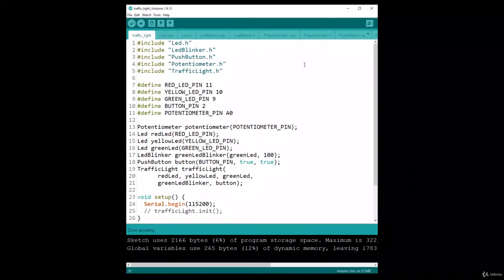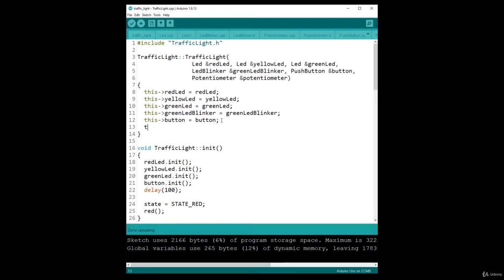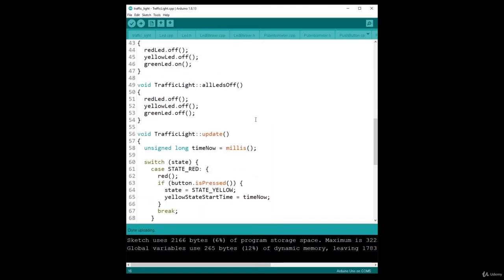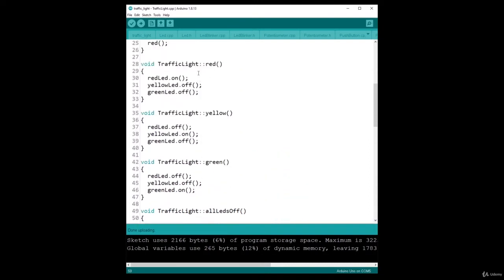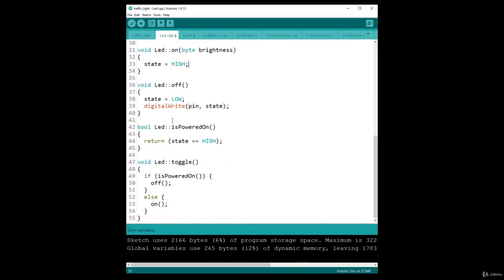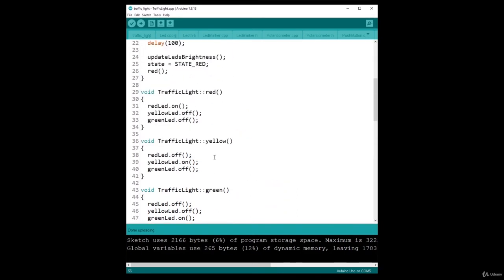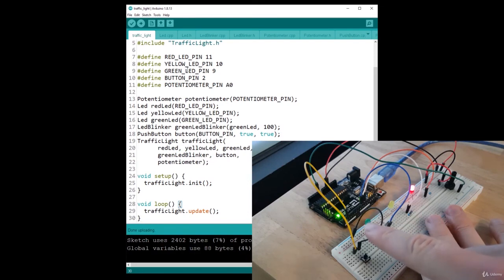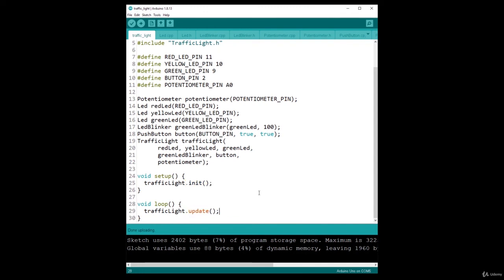39 Modify the Leds Brightness with the Potentiometer